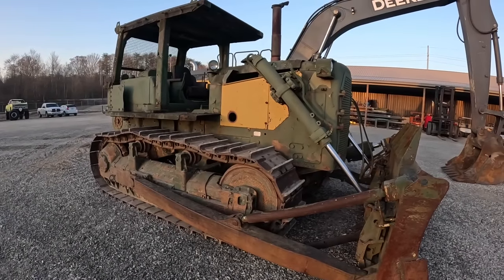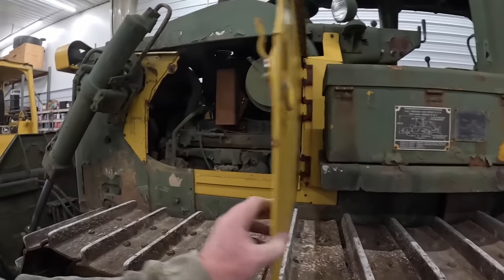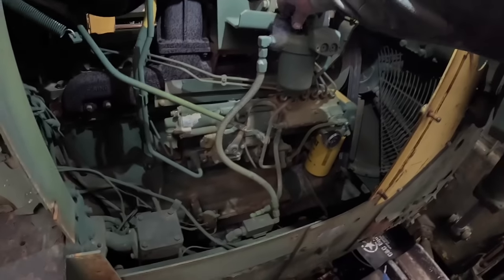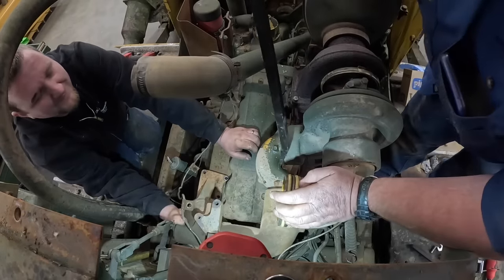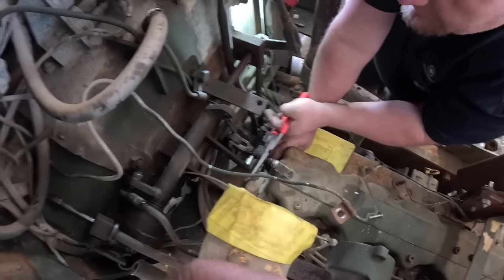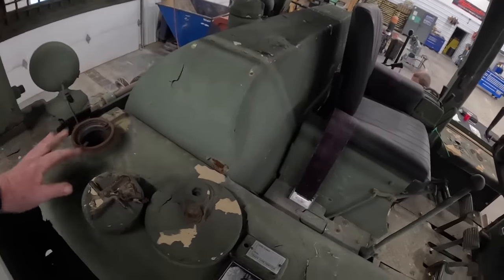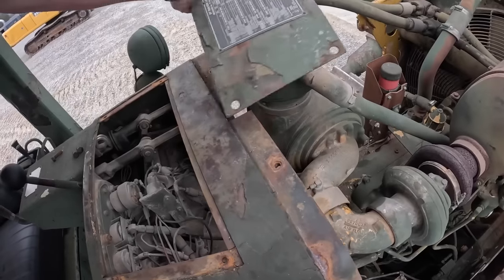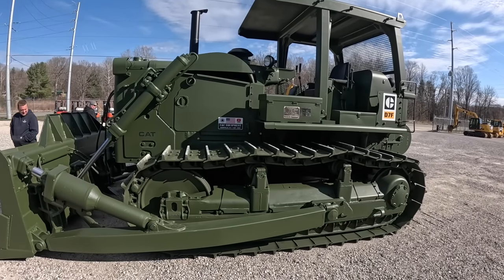53 year old Ex military Caterpillar D7F dozer gave us problems!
We pull a Ex military D7F in the shop and give it a checkover. A simple thing took us allot of time!